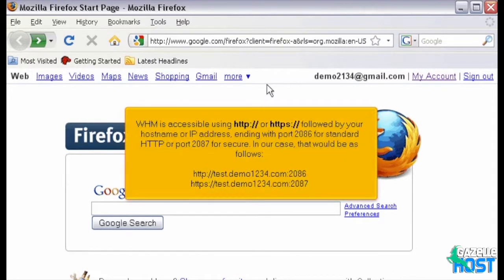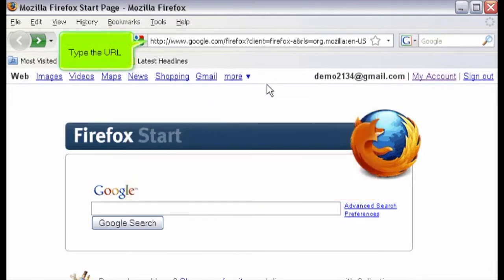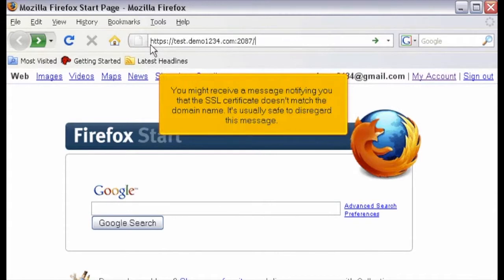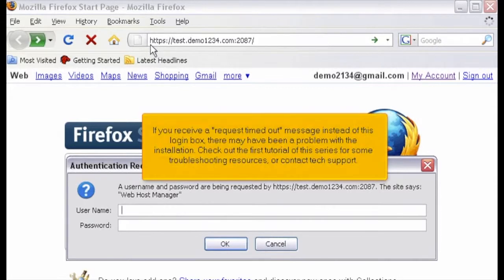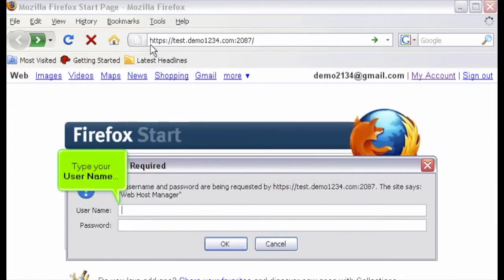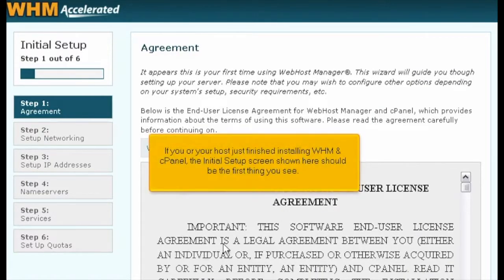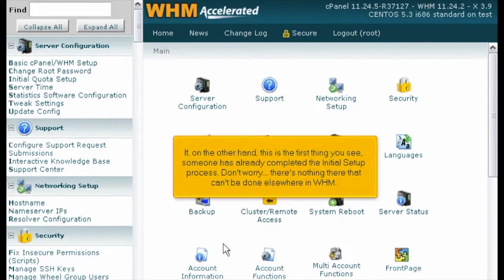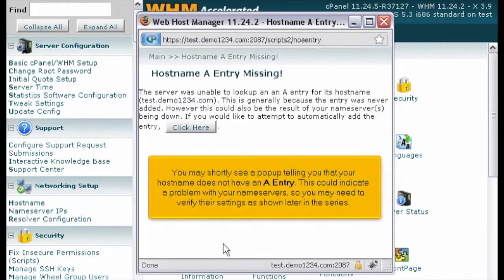Logging in to your installed WHM - Hosting Reseller Course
* Note about WHM Version: It is possible, the exact graphics layout on the site may differ from the video. However, in most cases the step by step process is very similar.

WHM can be accessed over standard HTTP as well as HTTPS.  The latter is much preferred, since all communication between your server and your browser will be encrypted. WHM is accessible using http:// or https:// followed by your hostname or IP address, ending with port 2086 for standard HTTP or port 2087 for secure. In our case, that would be as follows

1) Type the URL in a web browser.

You might receive a message notifying you that the SSL certificate doesn't match the domain name. It's usually safe to disregard this message.

A box should pop up for you to fill in your Username and Password. We'll be logging in as root, since that's all that will work right now.

If you receive a "request timed out" message instead of this login box, there may have been a problem with the installation. Check out the first tutorial of this series for some troubleshooting resources, or contact tech support.

2) Type your User Name and password in the boxes provided, then click OK

After a few seconds, you'll be taken to one of two screens.

If you or your host just finished installing WHM & cPanel, the Initial Setup screen shown here should be the first thing you see.

You'll need to complete the next tutorial immediately after finishing this one. Be sure to leave your browser open so that this section doesn't disappear.

If, on the other hand, this is the first thing you see, someone has already completed the Initial Setup process. Don't worry... there's nothing there that can't be done elsewhere in WHM.

You may shortly see a popup telling you that your hostname does not have an A Entry. This could indicate a problem with your nameservers, so you may need to verify their settings as shown later in the series.

This is the end of the tutorial. You've successfully logged in to WHM!